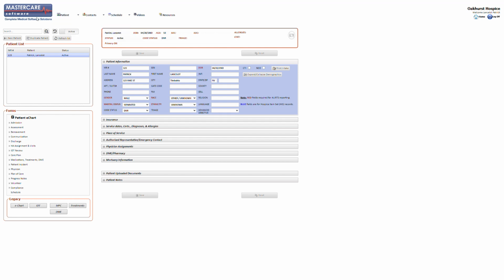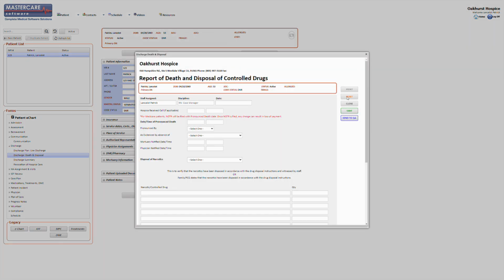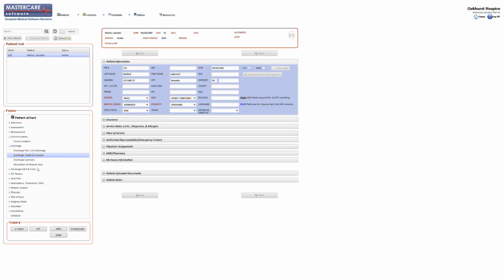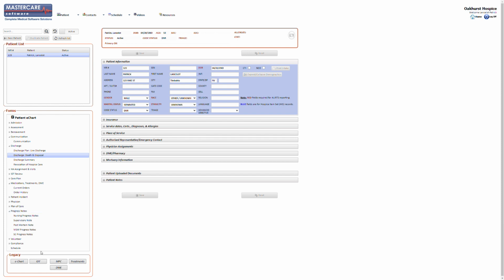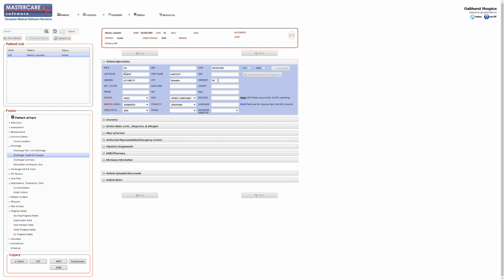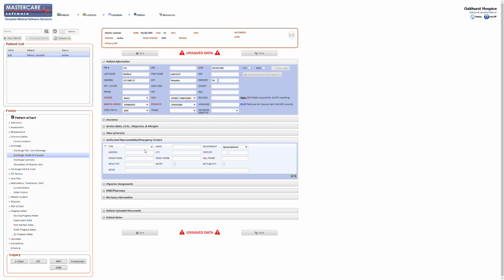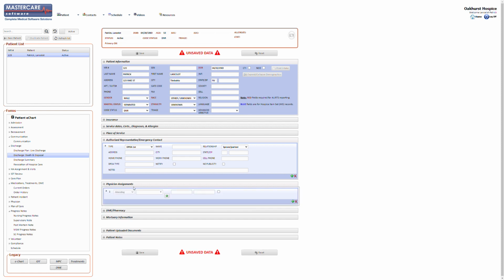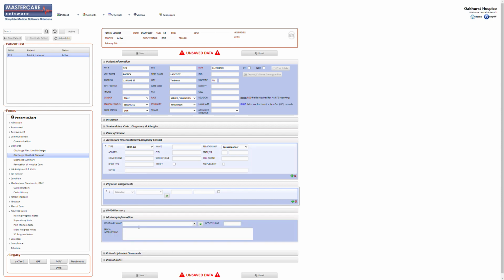Mastercare Introduction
Just first introduction to MasterCare EMR for new-hires of Oakhurst Hospice